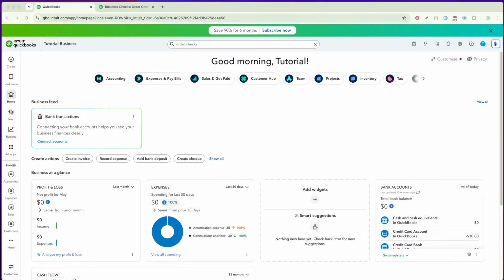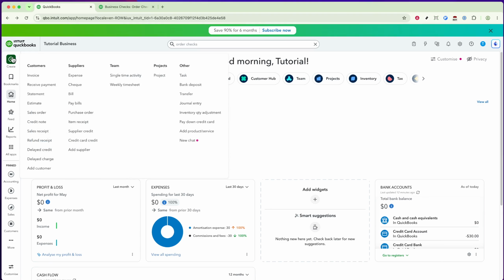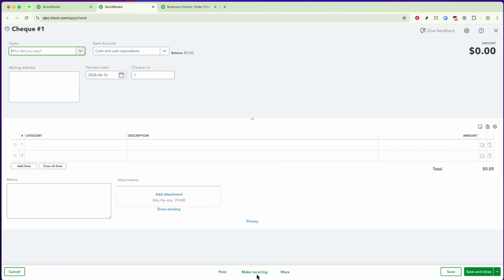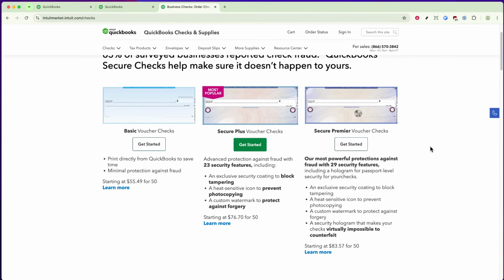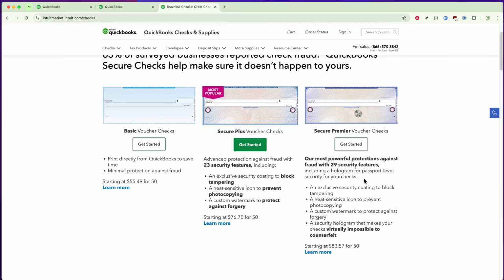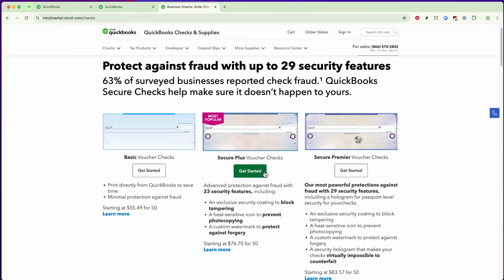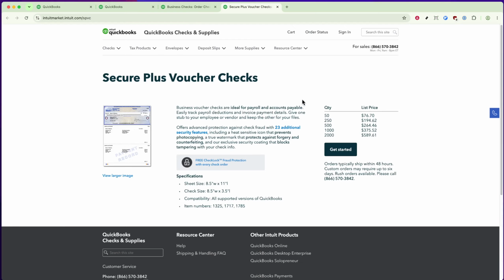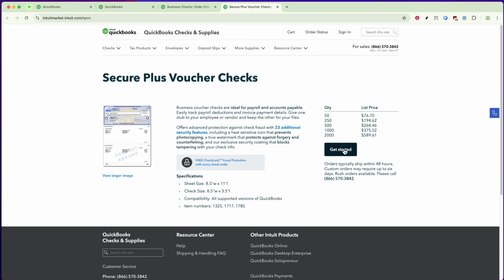How to Order Checks for QuickBooks (Step-By-Step) [2026 guide]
00:00 Introduction to Ordering Checks
00:25 Accessing the Check Menu
00:52 Navigating the Ordering Page
01:10 Choosing Check Styles and Quantity
01:15 Customizing Your Checks
01:30 Entering Shipping and Payment Details
01:42 Reviewing and Submitting Your Order
02:01 Final Thoughts and Next Steps